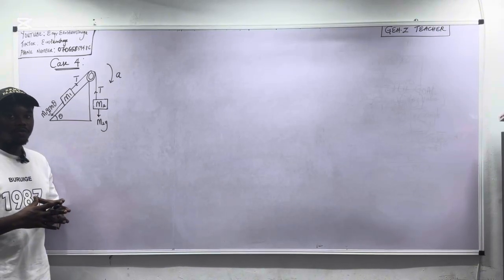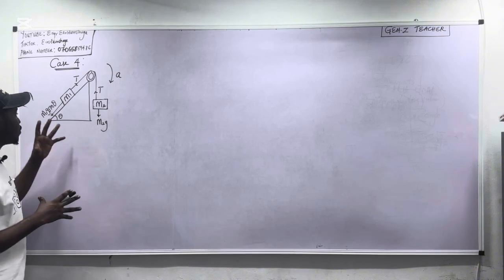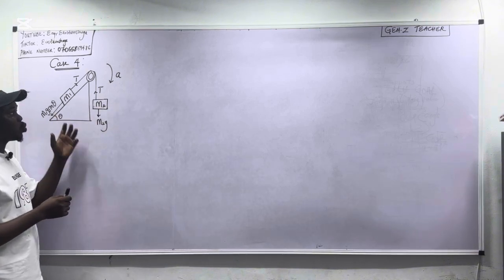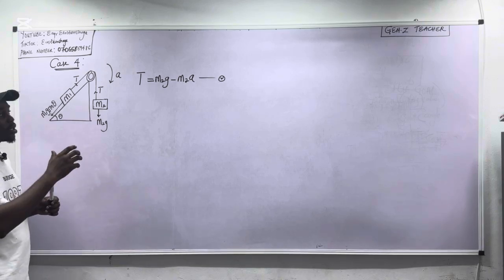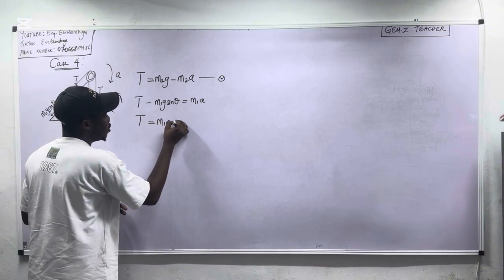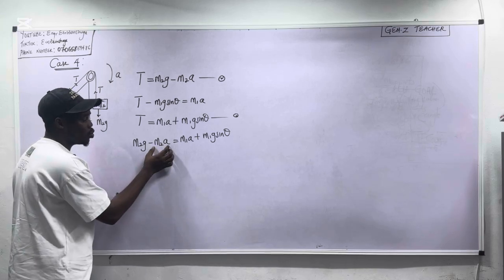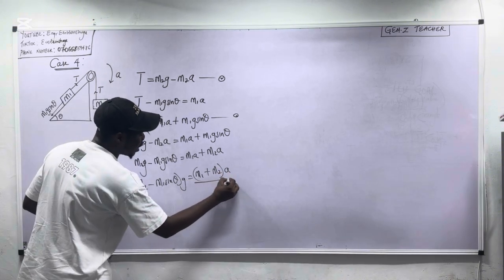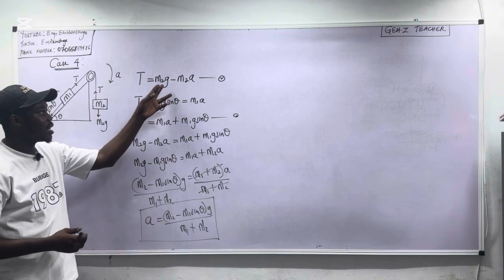Motion of Connected particles (Case 4)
🔗 Motion of Connected Particles Made Easy | Tension, Acceleration & Pulleys Explained!

Are you confused about connected bodies, tension, and pulley systems?
This video simplifies everything using step-by-step methods that work perfectly for WAEC, NECO, and JAMB.

You will learn:
✅ Meaning of motion of connected particles
✅ How to draw correct free-body diagrams
✅ How to handle light inextensible strings
✅ How to calculate tension in the string
✅ How to find acceleration of the system
✅ Pulley questions made simple
✅ Common exam shortcuts and mistakes to avoid

After this lesson, pulley questions will become free marks in your exam 🎯

📌 Perfect for:
WAEC | NECO | JAMB | SS2 | SS3 | First-year Physics students

💡 Exam tip: Always start by writing equations for each body separately before combining them.

🚀 More physics secrets coming!